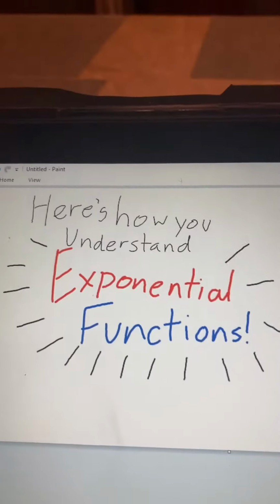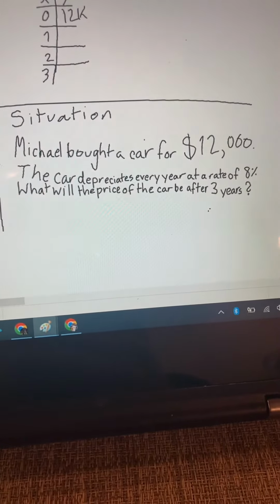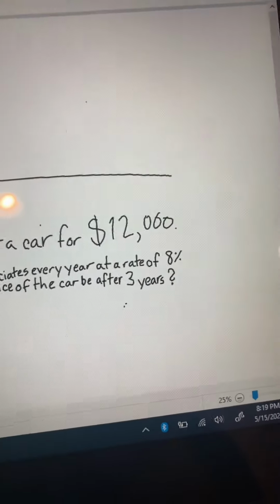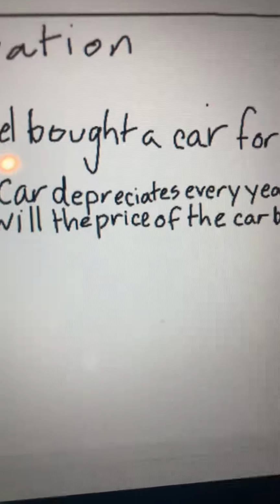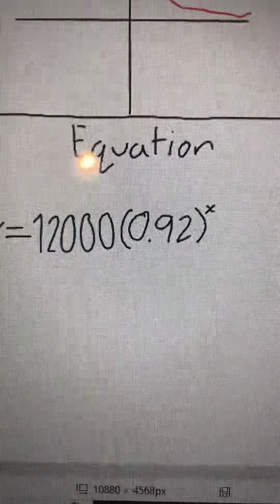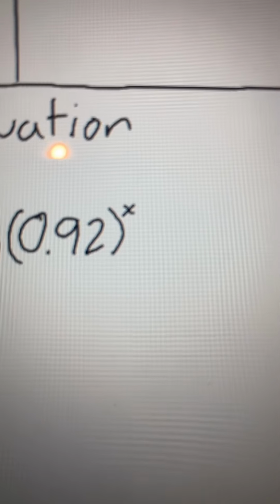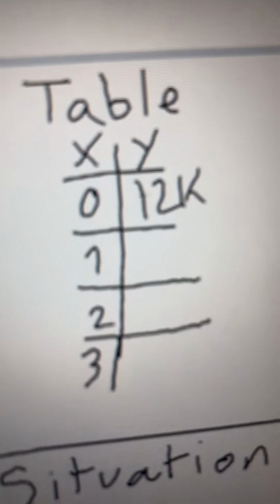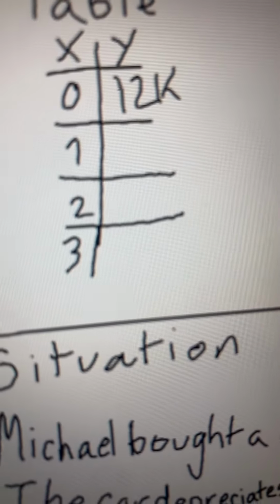Another math video.